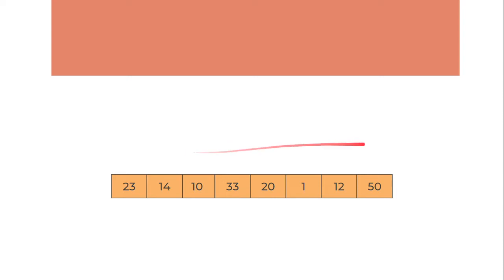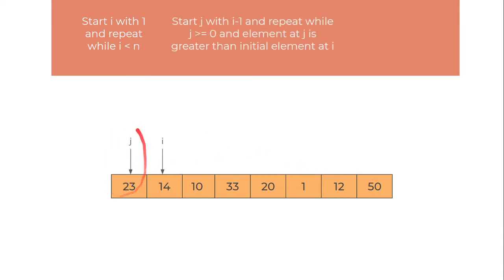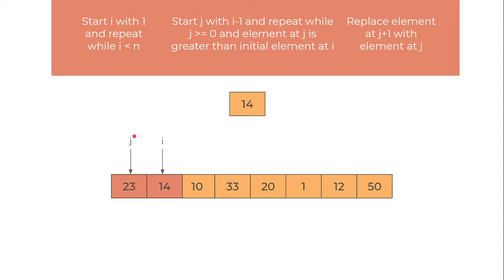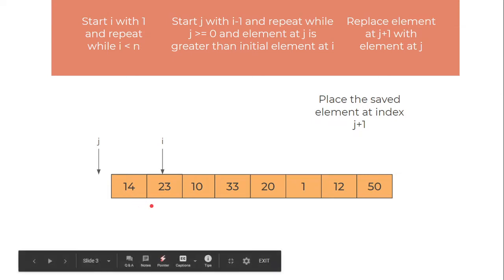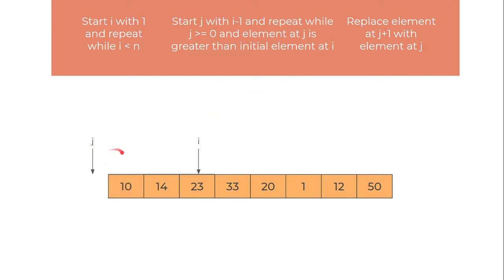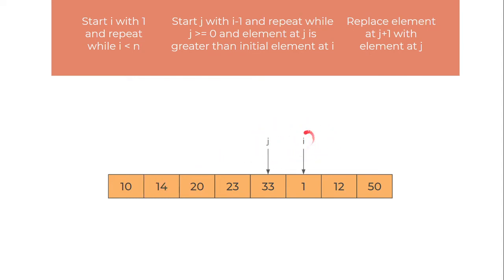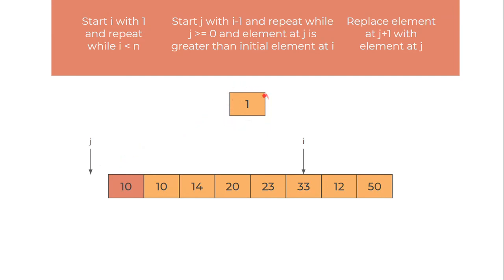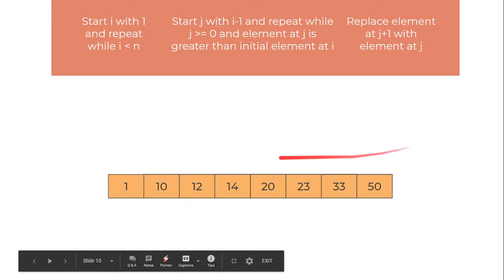Insertion Sort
Learn how Insertion Sort algorithm works